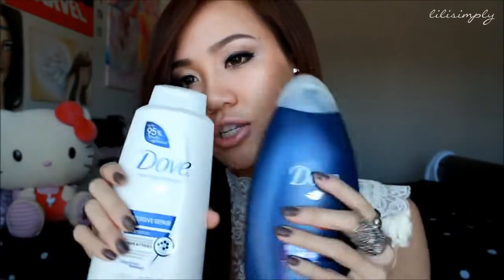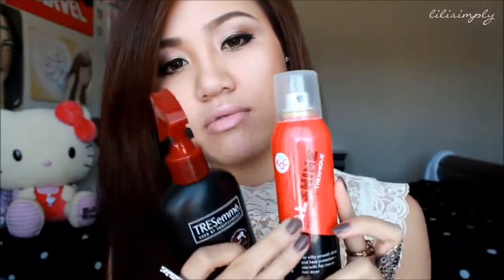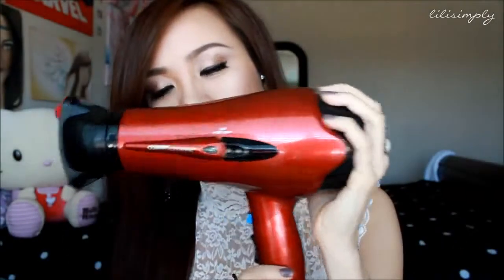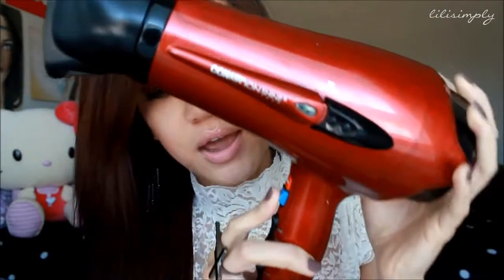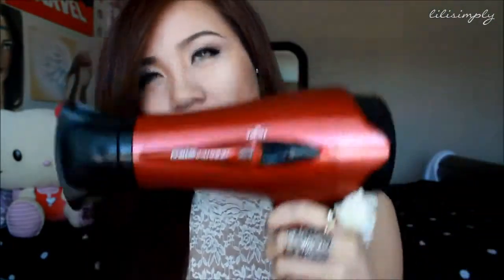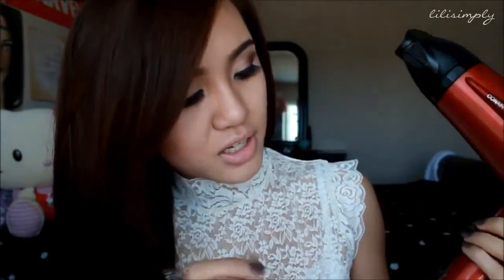My Haircare Routine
gymnastics , stars , collect , gymnastics girl , balance beam trampoline
dress , friends , photo , action , complete , makeover , models , party , style , create , girl dress , action girl , action girl dress , share your masterpiece , fun action girl , sports party fashion , glitz sports party , party fashion style
vacation , italy , summer , girls , venice , gondolas , edition , italy vacation , summer italy , boys meet , gondolas